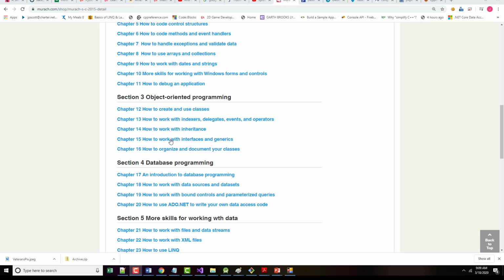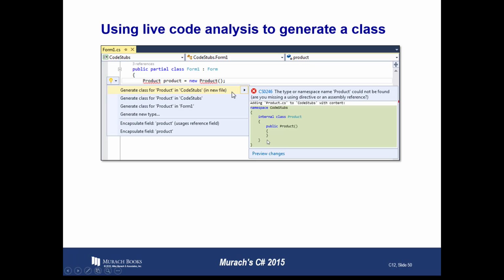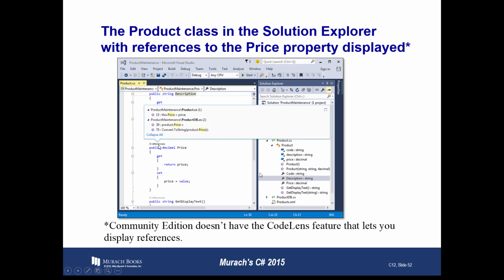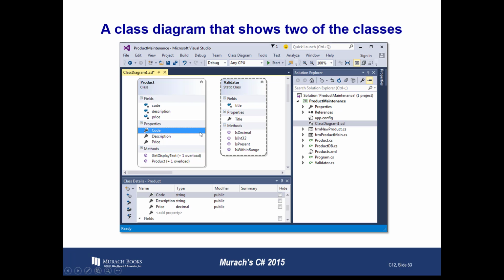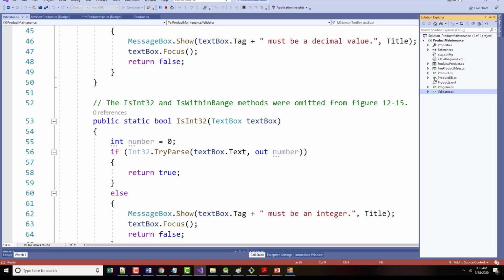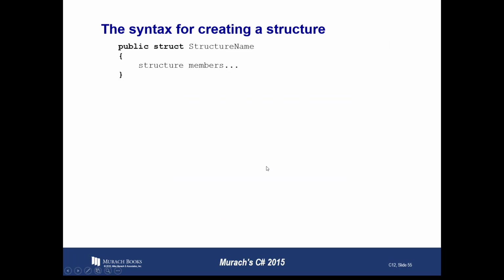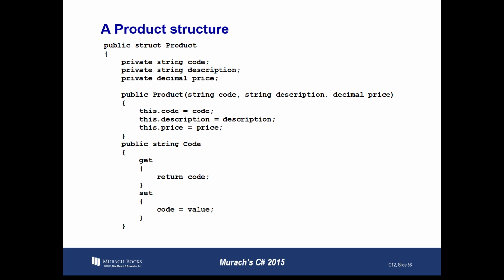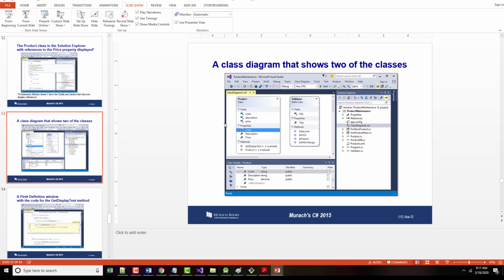AWD1100 - Chapter12 - Lecture-Redo - Part03 - 03-18-2020